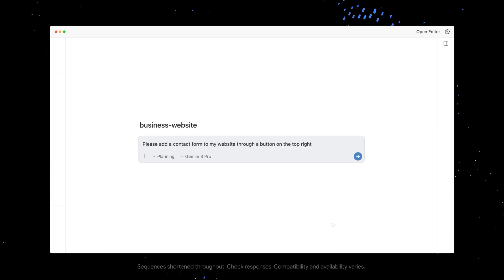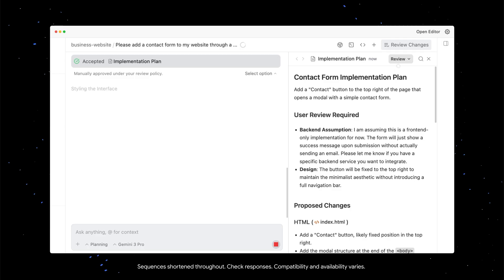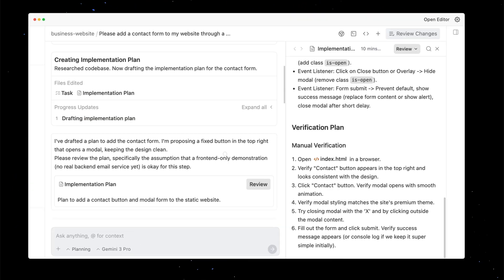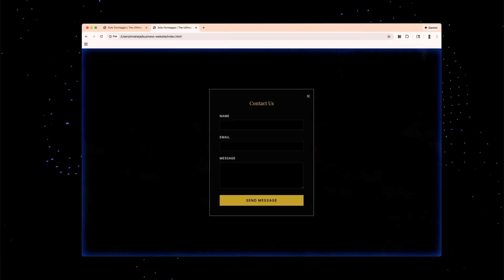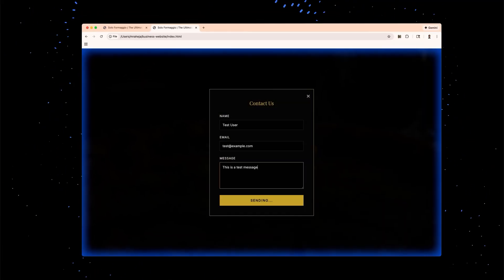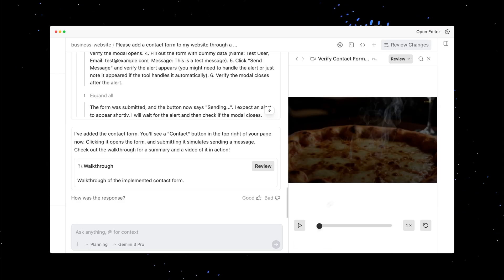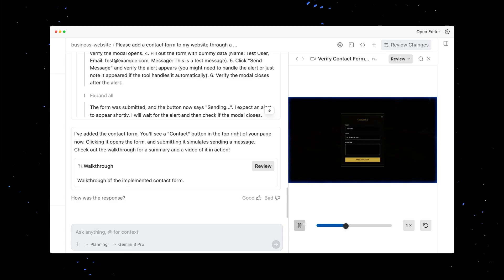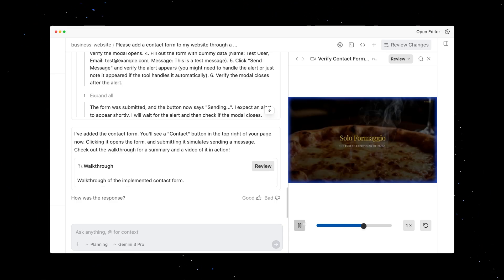The Liftoff Series - How frontend devs use agents within the browser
The agent can control the browser, take screenshots, and use it to verify it's work.

Google Antigravity is an agentic development platform, evolving the IDE into the agent-first era. Antigravity enables developers to operate at a higher, task-oriented level by managing agents across workspaces, while retaining a familiar AI IDE experience at its core. Agents operate across the editor, terminal, and browser, enabling them to autonomously plan and execute complex, end-to-end tasks elevating all aspects of software development.